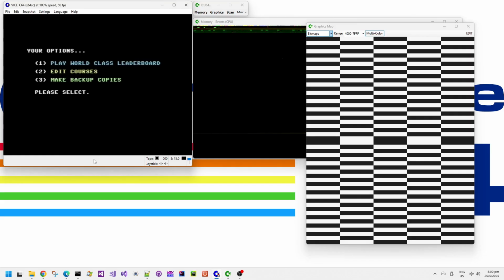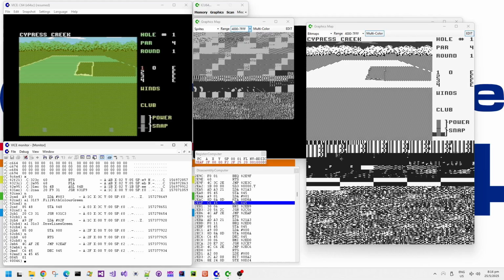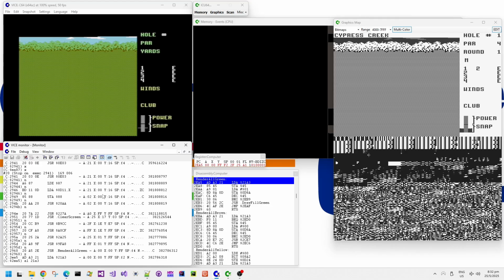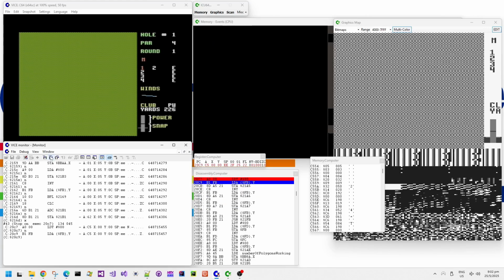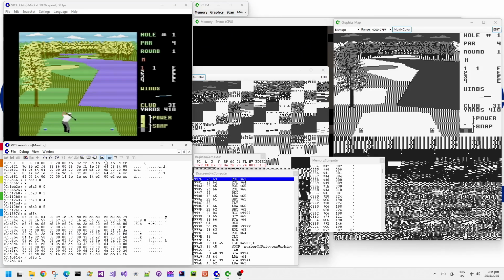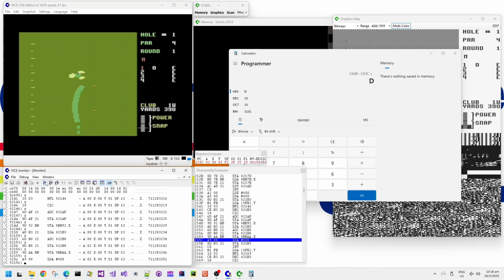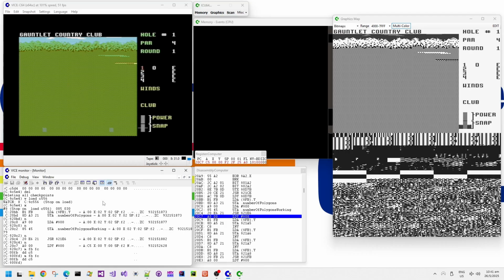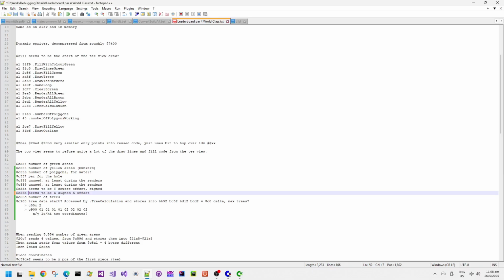C64 memories - World Class Leader Board (Golf)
In this video I take a look at Commodore 64 "World Class Leader Board" published in 1987 by Access Software. The disk version with "press play on tape" dongle, dynamic sprites animation, drawing and filling to bitmap, and reverse engineer the level data.